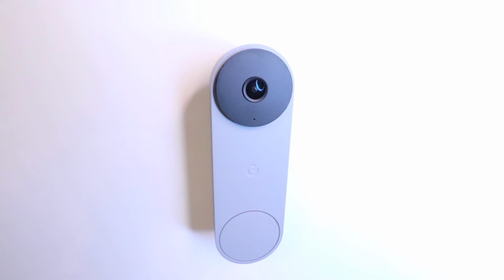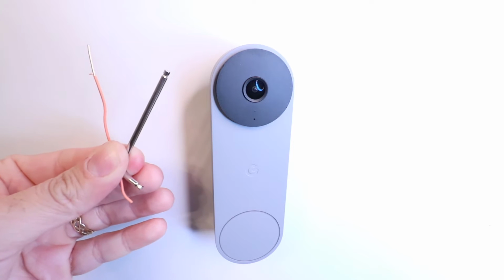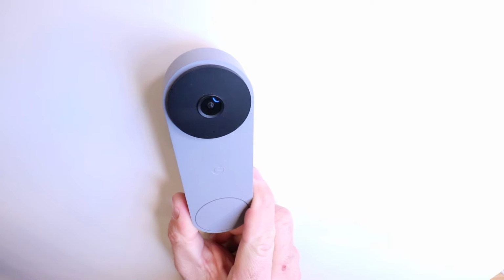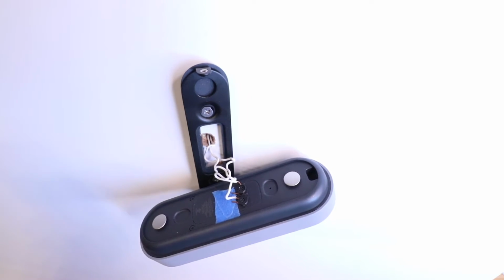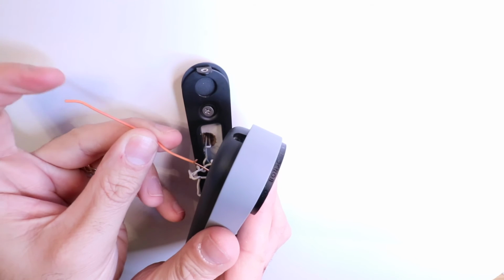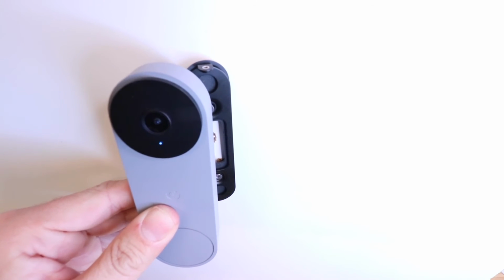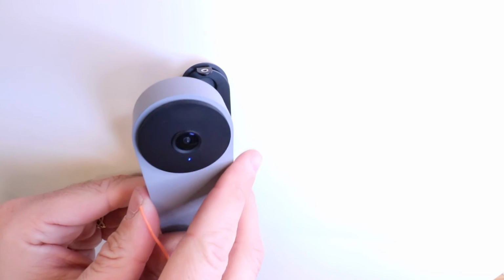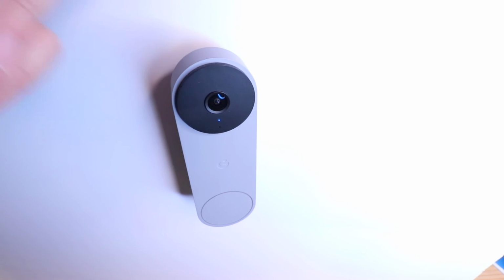How To Factory Reset Nest Doorbell Wired 2nd Generation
Nest Doorbell Wired 2.5MM Tool
Nest Doorbell Wired 2nd Generation

In this video we teach you how to factory reset your Nest Doorbell Wired 2nd Generation and how to remove your Nest Doorbell Wired 2nd Generation.

The Nest Doorbell Wired was launched in the fall of 2022 an is a hardwired video doorbell that allows you to remotely view the footage from your phone.

1. Remove the screw holding the Nest Doorbell Wired 2nd Generation on to the Doorbell mounting bracket located at the top of the device. To remove the screw you will need a 2.5MM allen wrench and will need to turn the screw counter clockwise to remove.
2. It's important to note the power is still on to the doorbell so be careful not to touch the wires when you remove it and follow safe protocols for working with electricity.  Once the screw has been removed you will need to push up from the bottom of the Nest Doorbell Wired to release it from the mounting lugs. You will feel it release and then you can pull the doorbell forward.  Be careful not to touch the live wires on the screws when pulling the Nest Doorbell Wired forward to work with it
3. Use a paperclip or something small to then press down on the button inside the small hole on the back side of the top of the Nest Doorbell Wired. Press and hold down the button with the wire for approximately 25 seconds until you hear the  Nest doorbell Wired "Beep" indicating that it has been Factory Reset. After 20 seconds you can release the button and the Nest Doorbell Wired 2nd Generation will be reset.
4. You can then use the Google Home App to set your Nest Doorbell Wired 2nd Generation up.

All material provided within this website or youtube channel is for informational, educational, & entertainment purposes only. Some of these projects, materials, and techniques may not be appropriate for all ages or skill levels. Please use use all safety precautions when performing a DIY project. One Hour Smart Home does not make any claims of the safety of the projects, techniques, or resources listed on this site and will not take responsibility of what you do with the information provided by this site or youtube channels. Viewers must be aware by doing projects on their homes they are doing it at their own risk and One Hour Smart Home cannot be held liable if they cause any damage to their homes, themselves or others. With different codes around the world and constantly changing standards, regulations and rules, it is the sole responsibility of the viewer to educate themselves on their local requirements and codes before undertaking any sort of project.  Hire competent professionals when needed to perform a task which you are not or do not feel qualified for.  Use at your own risk.